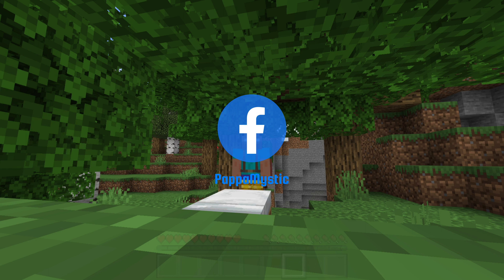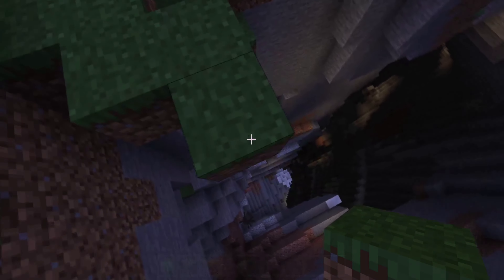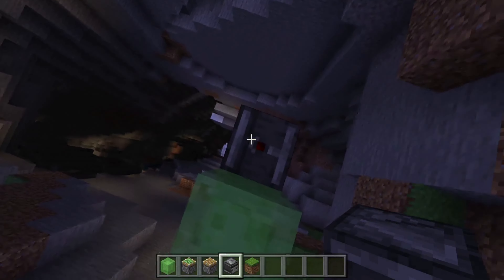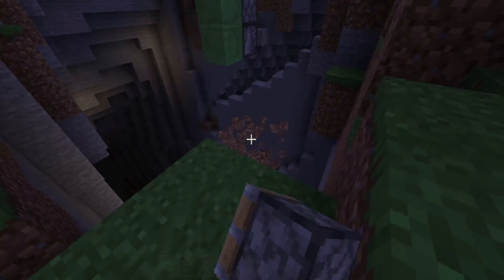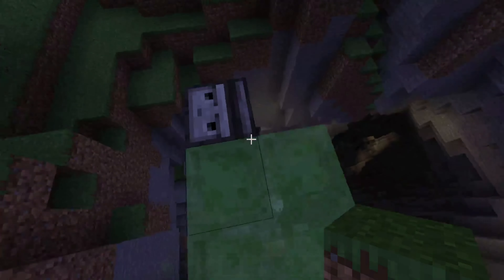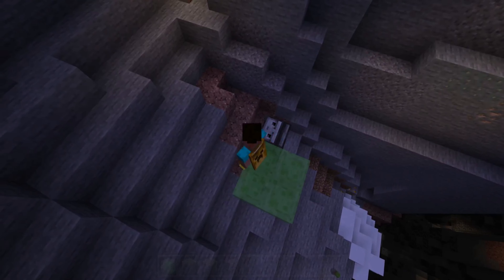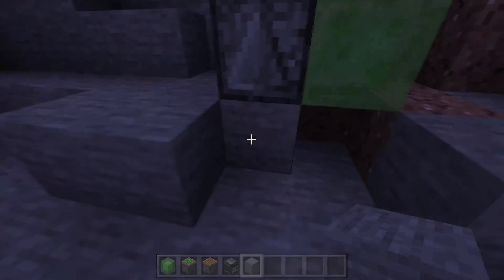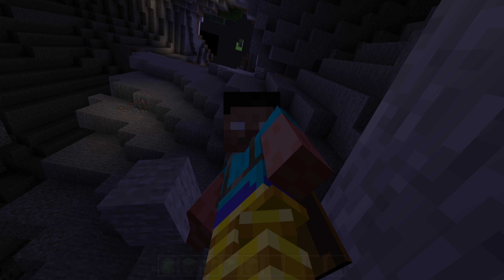Minecraft Ravine Elevator How To minecraft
Jump on in to another Minecraft How To with PappaMystic. Is this better than Elytra?

Like Sub and turn on the bells!